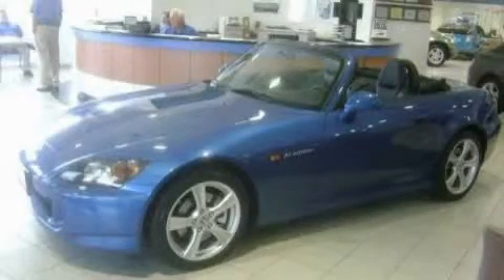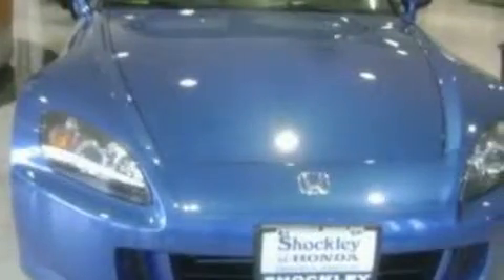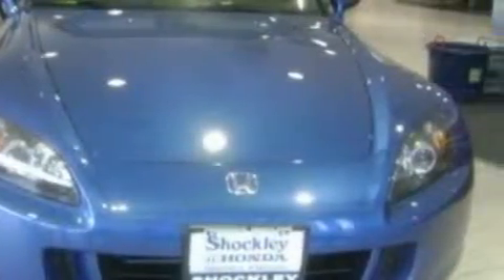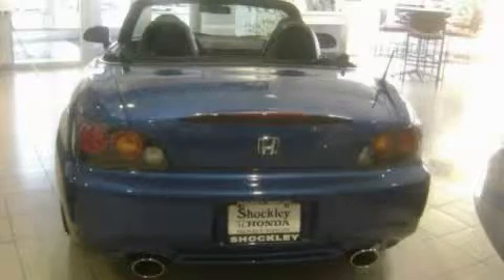2009 Honda S2000 Frederick MD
We are proud to present this 2009 Honda S2000.

 We've been honored to serve the Frederick MD area, we promise that your experience at our dealership will exceed your expectations!

 Year: 2009
 Make: Honda
 Model: S2000
 Engine: 2.2L I4
 Trans.: Manual
 Exterior: Blue
 Miles: 2,727
 Interior: Black